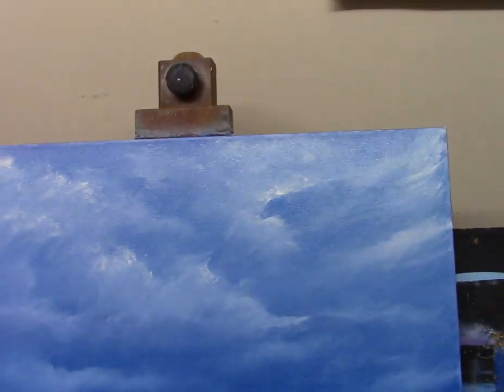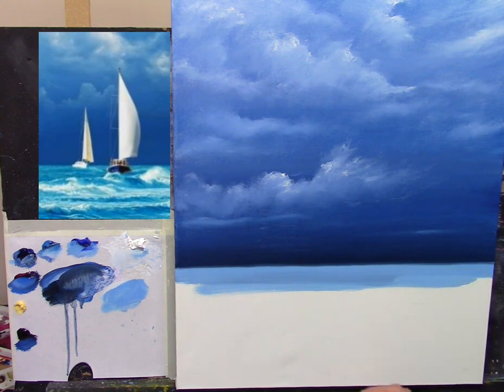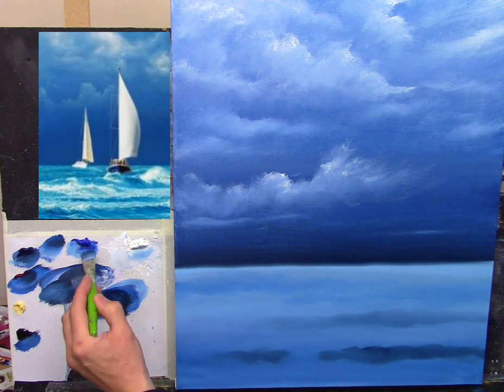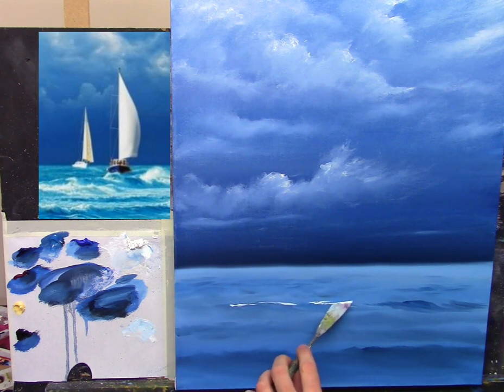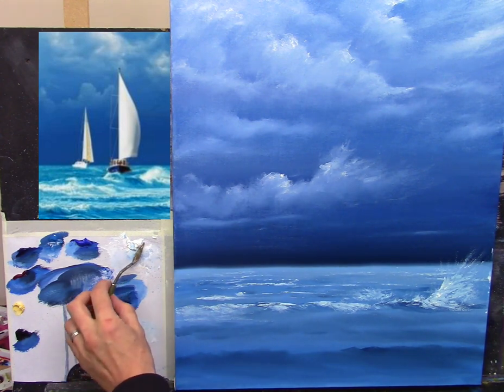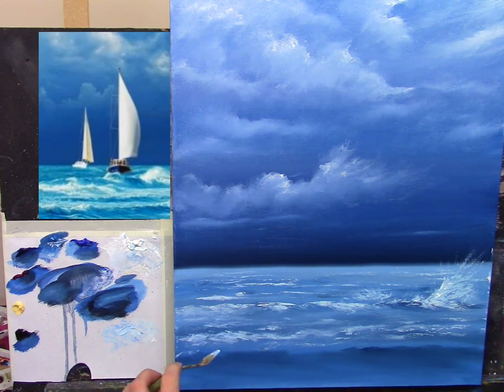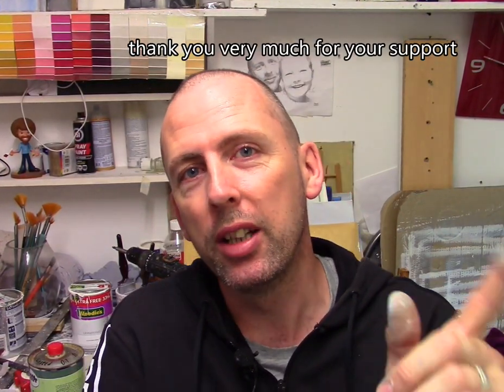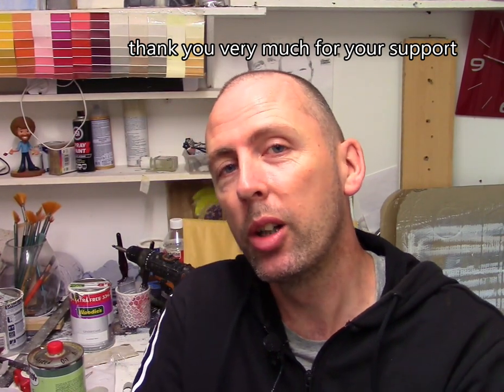Painting a seacsape part 2 using a palette knife